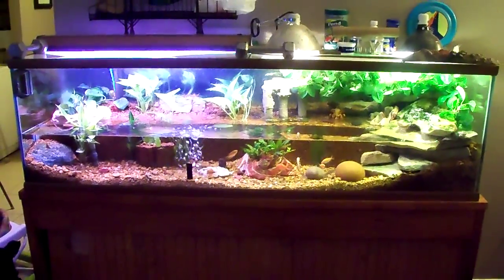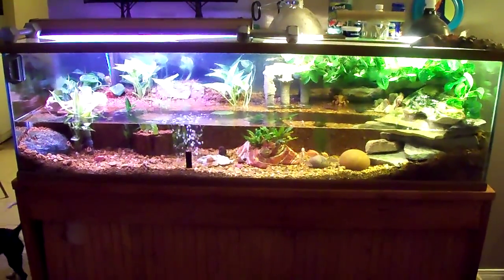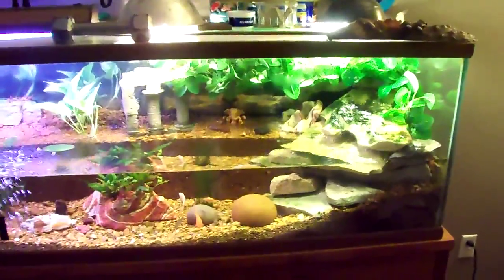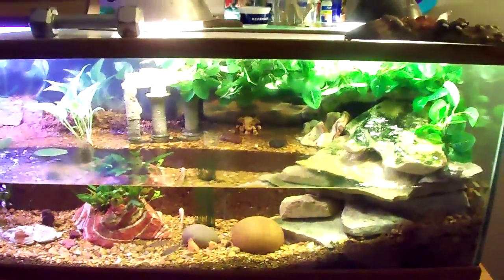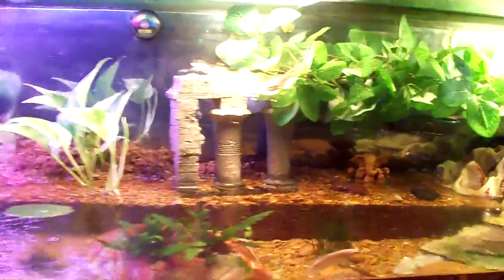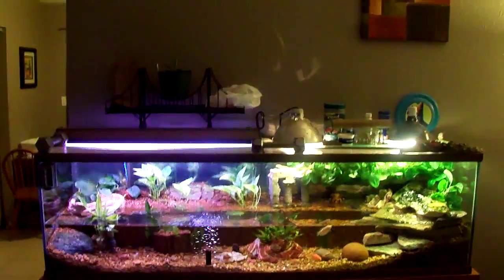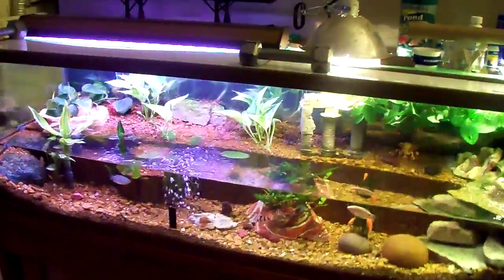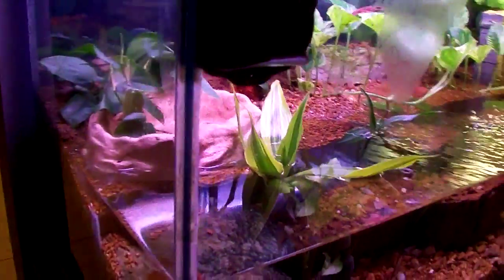135 gallon Paludarium, Vivarium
I have 5 anole's, 2 Blanchard's cricket tree frogs, 2 fire belly newts, and 5 fire bellied toads. There also is 15 tropical fish in there. This is my first paludarium I've setup, I did this before looking at videos online. I now realize after seeing some, I have a lot of room for improvement. I plan to build off the top of the tank and fill it to the top. I'll do my own variation of some that I've seen.